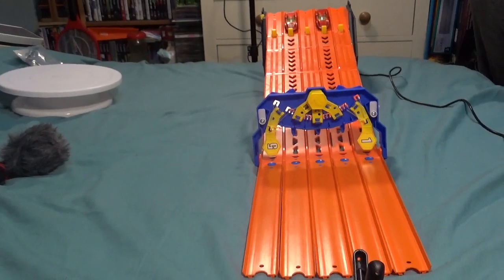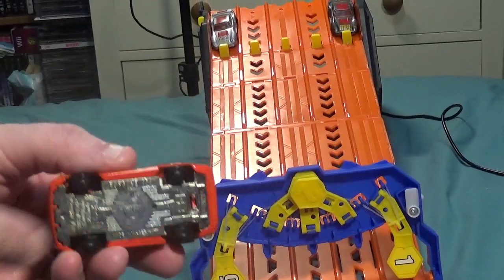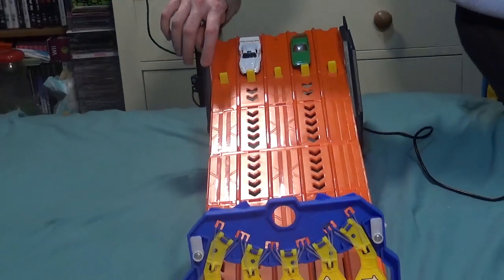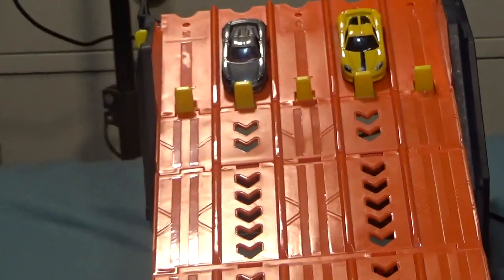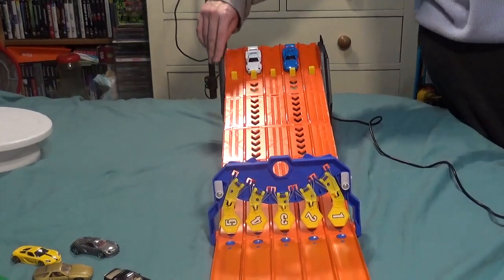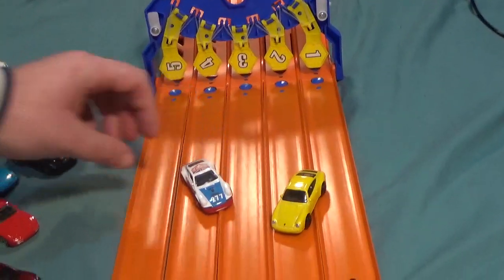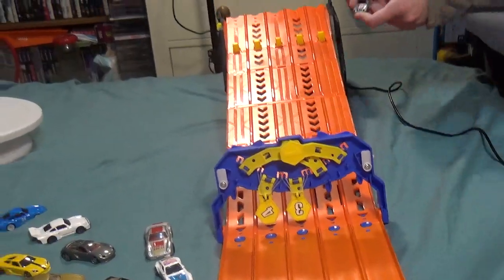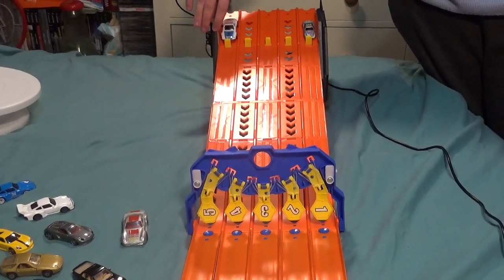Porsche Track Test. (Hot wheels, Matchbox, Siku)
We bought 24 Porsches from Ebay lets see how good they will be on a Hot wheels track.